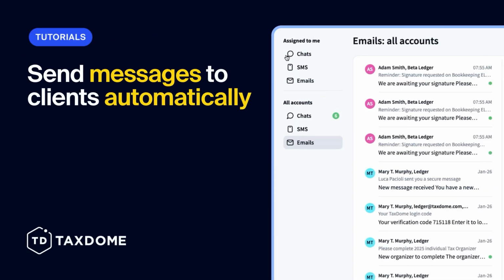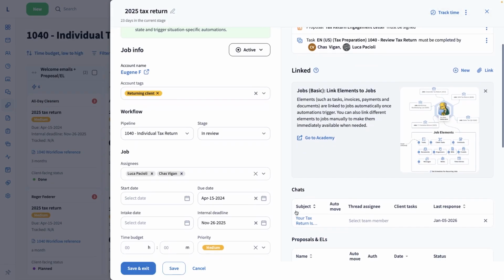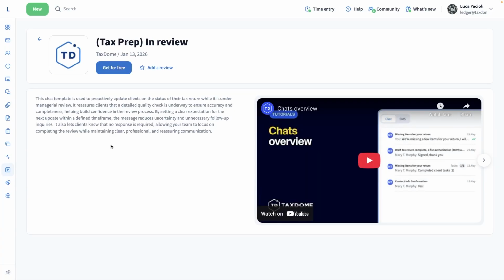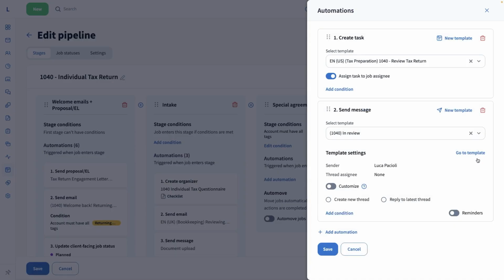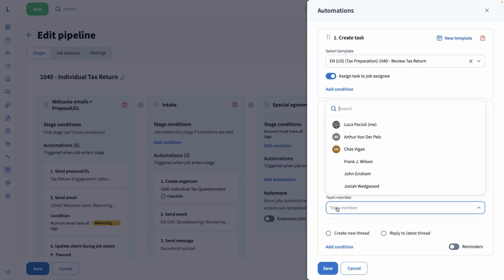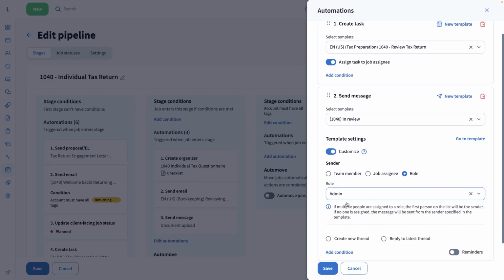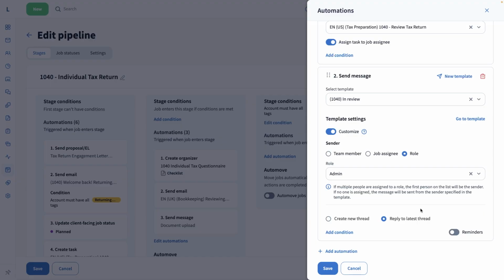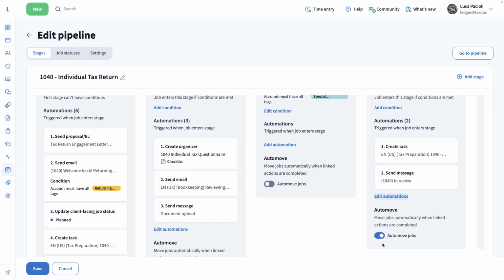Send messages to clients automatically